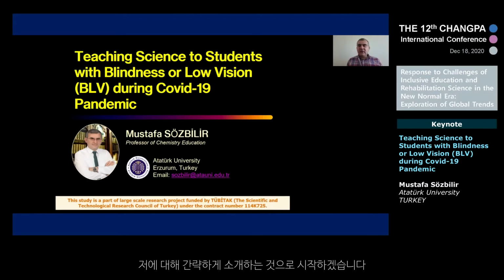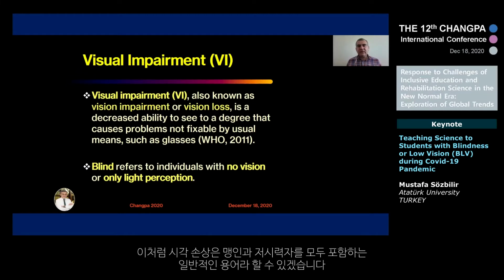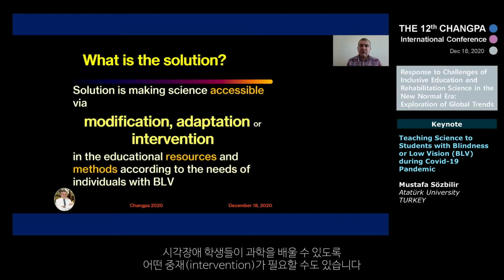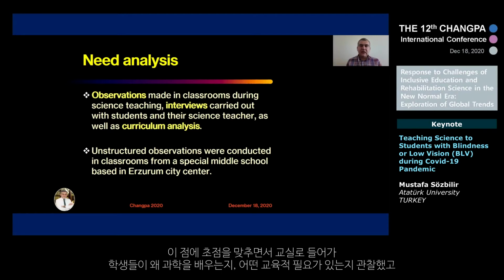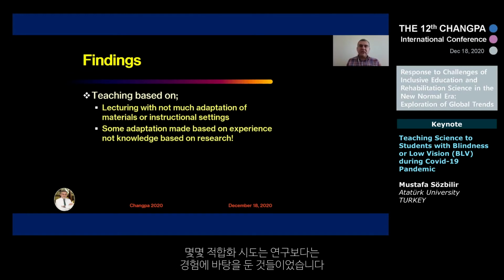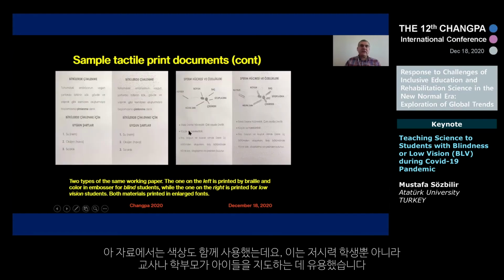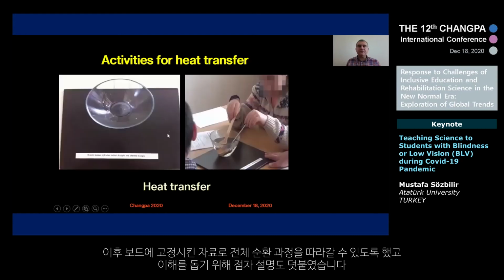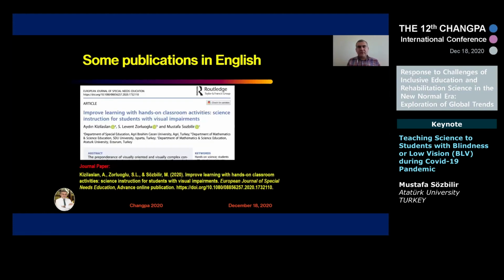[Changpa 2020] Keynote #4. Mustafa Sözbilir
[Keynote Speech at the 12th Changpa International Conference]

Teaching Science to Students with Blindness or Low Vision (BLV) during Covid-19 Pandemic

Mustafa Sözbilir (Atatürk University, Turkey)